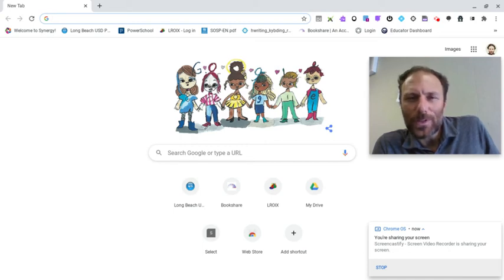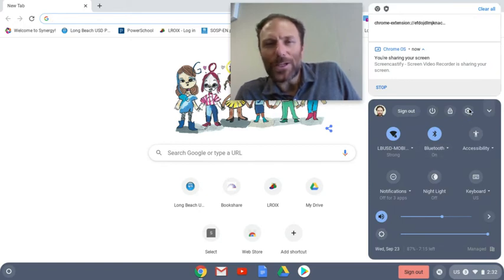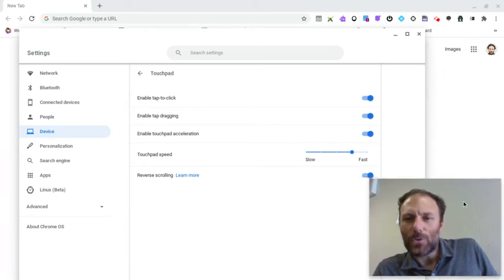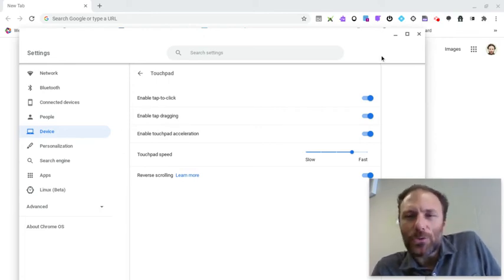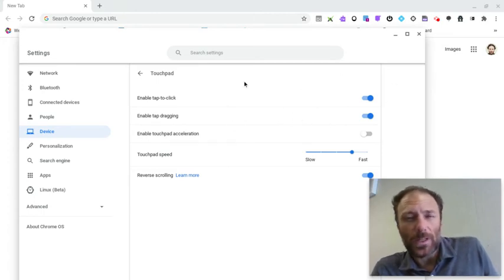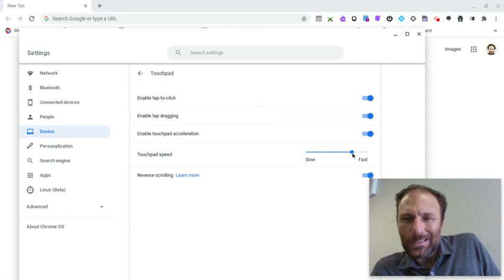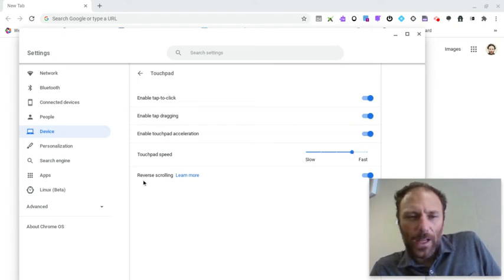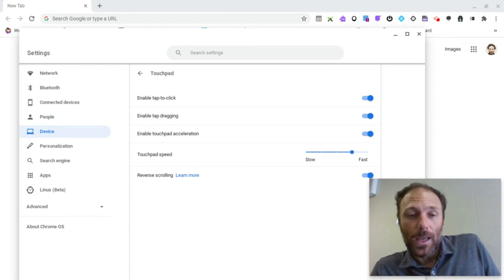Adjusting Touchpad Settings on Your Chromebook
This video will demonstrate how to adjust the touchpad settings on your Chromebook.